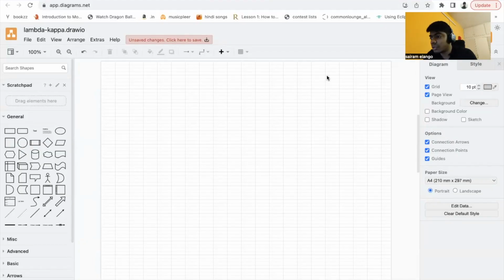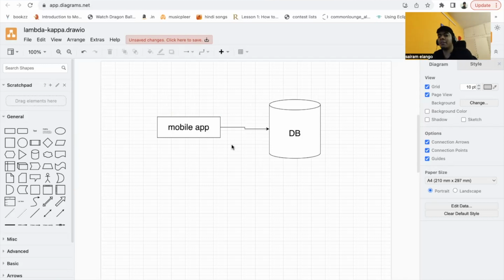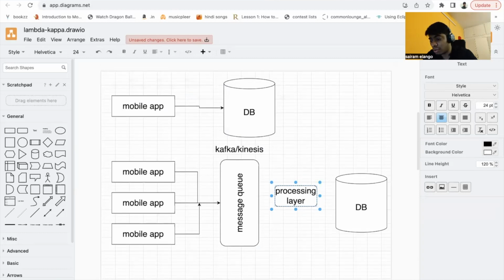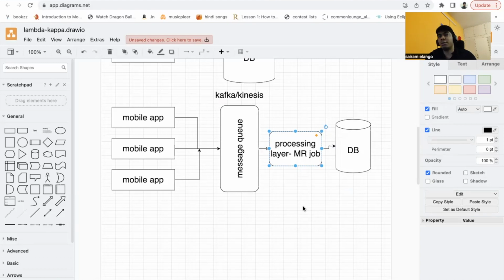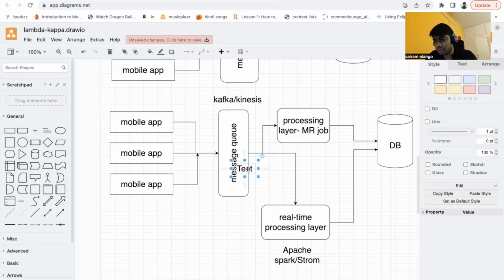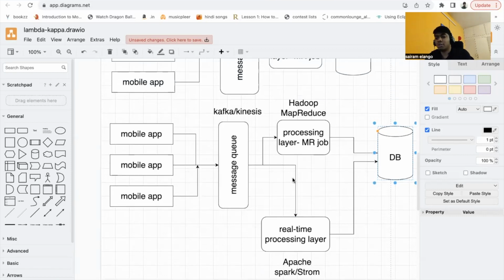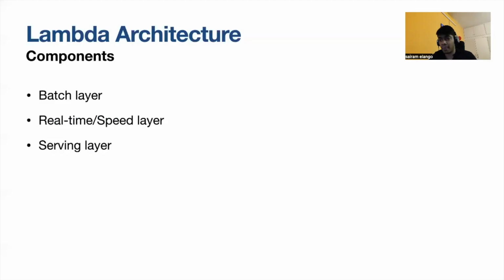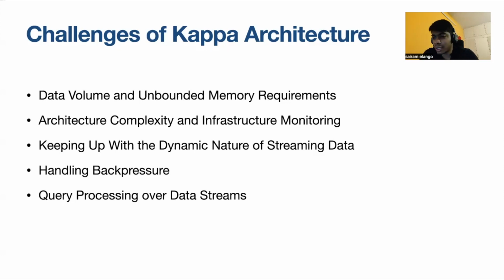Lambda and Kappa Architecture | Big data Architecture | Data Engineering | System design